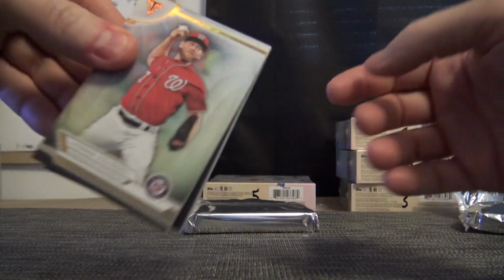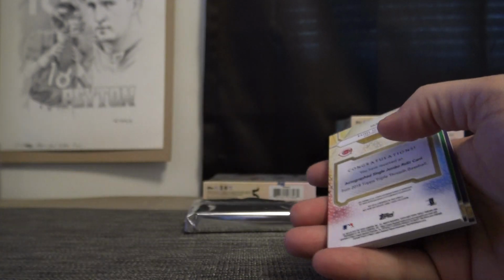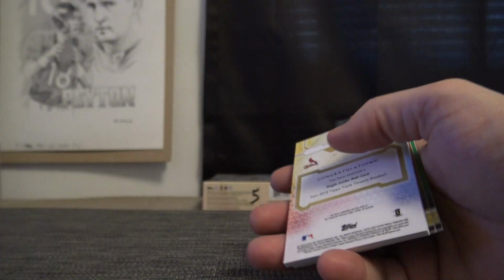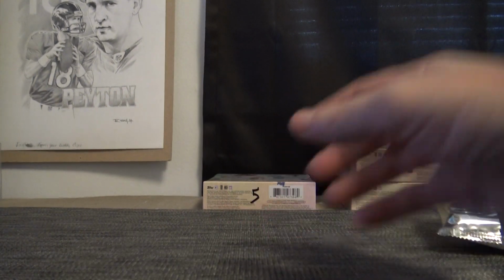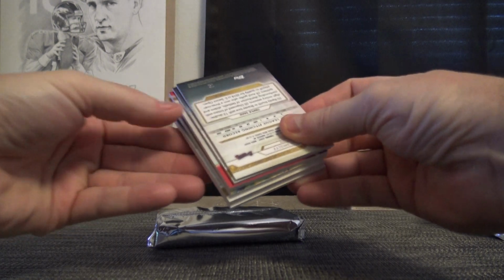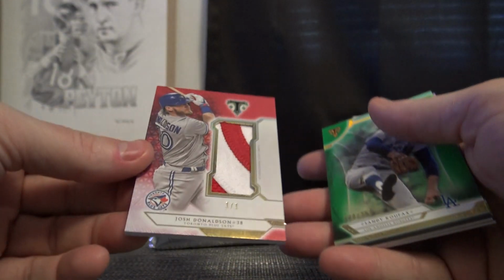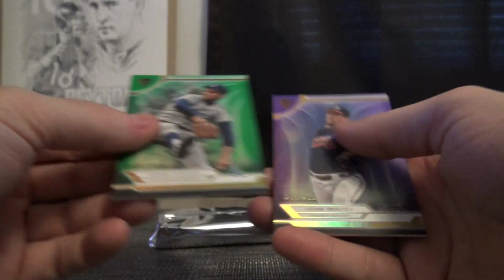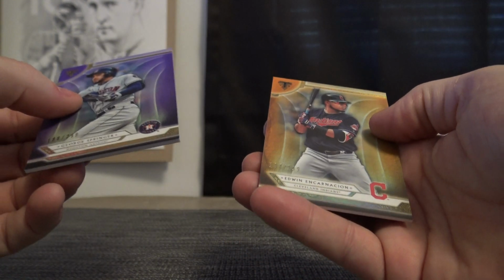Ray's 2018 Topps Triple Threads Baseball 2 Box Break